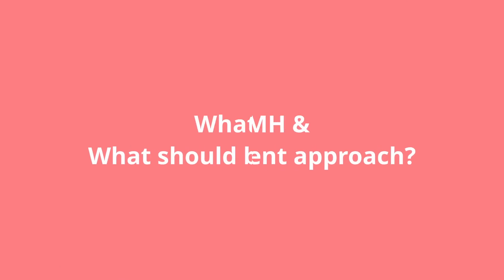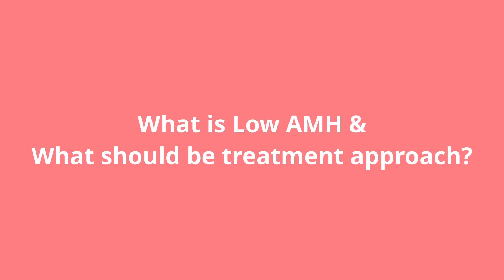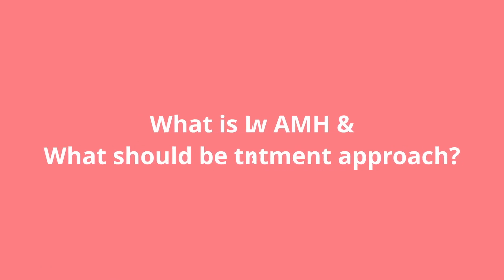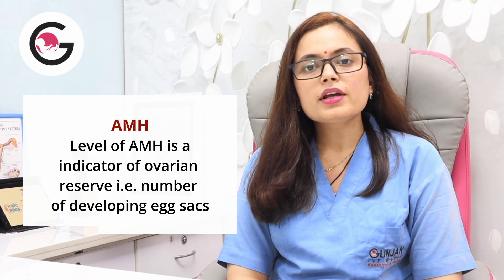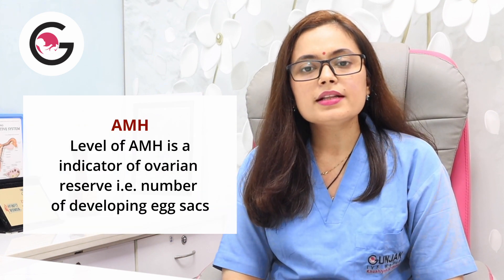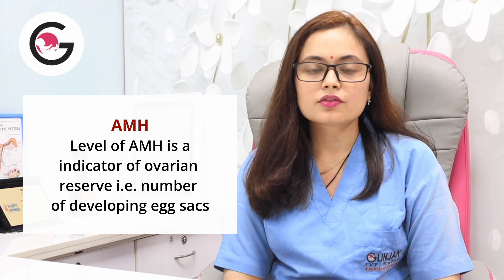What is Low AMH? | How to Increase Low AMH? | Hindi | Dr Garima Sharma, Gunjan IVF World, Delhi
आज इस वीडियो  में Dr Garima Sharma ,  What is Low AMH  ।  इसी के बारे में विस्तार में जानकारी देते है।

आज इस वीडियो में हम बात करेंगे Low AMH होता क्या है।  low  AMH एक लैब टेस्ट होता है। Anti - Mullerian hormone   ये आपके कितने एग है और आपका एग रिस्पांस क्या होगा।  ये एक टेस्ट है जो चेक करता है आपका ovarian  reserve  आपके पॉसिबिलिटी ऑफ़ एग कितना है। ये बस ये बबतात है किआपकी कैपेसिटी ऑफ़ प्रोडूसिंग एग कितना है।  कही औरते होती है जिनका ये AMH  वैल्यू कम होता है।  नार्मल AMH  की वैल्यू १.५- ३.५ ng /ml   होता है। पर अगर आपका AMH  वैल्यू इससे कम होता है उसे लौ AMH  कहा जाता है। इसका मतलब है की आपको प्रेगनेंसी होने में प्रॉब्लम हो सक्ति है हो सकता है आप अच्छे से जल्दी conceive न कर पाए।

तो आइये जानते है इसके कारन क्या है :

आपकी उम्र ३५ बाद AMH  घटना शुरू हो जाता है।
Genetic Defects
Hormonal Imbalance
Metabolic Disorder
Chemotherapy और Radiation Therapy की वजह से भी AMH low हो सकता है
ओवेरियन सर्जरी

अगर आपका AMH  low  आता है तो आपको क्या करना चाहिए |
आप एक fertility  specialist  के पास जाए।  और कुछ दवाईयां है जो एग की क्वालिटी अच्छी करने में  मदद करेगी।  और vitamins  और supplements  लेने से भी एग की क्वालिटी अच्छी होने में मदद मिलती है।  और एक पर्याय है IVF। तो अगर  आपको low  AMH  की समस्या है तो घबराये नहीं किसी fertility  specialist  से जाँच करवाए।

अधिक जानकारी के लिए पूरा वीडियो देखे।

Gunjan IVF World is where the family begins. 'Khushiyon Ki Goonj’, we bring Happiness to people’s lives. We are a successful Test Tube Baby and Fertility Centre. We provide the best-suited treatments for couples experiencing infertility. Our specialty is IVF (Test Tube Baby), ICSI, IUI, Laparoscopic Surgeries & Pregnancy care.

Being one of the most sought-after IVF in Indirapuram, we offer a number of IVF, Test Tube Baby-related services, and treatment under the supervision of Word class medical professionals, Gunjan IVF World should be your first choice.

Choose Happiness, Choose Us!